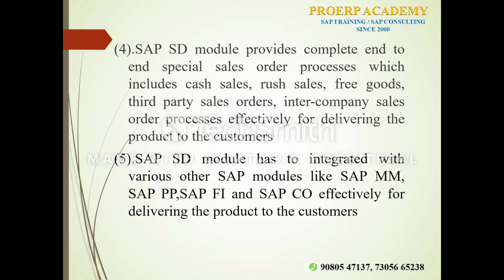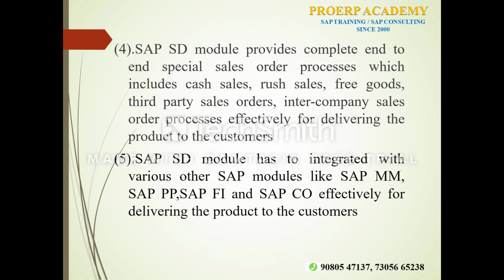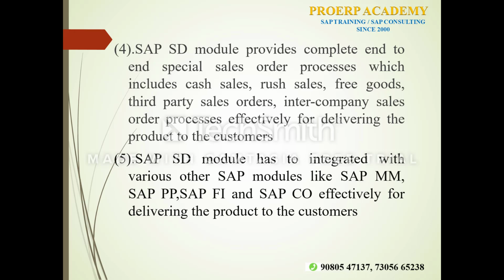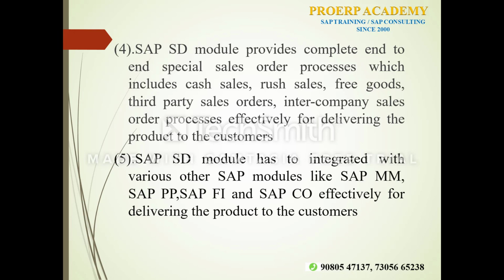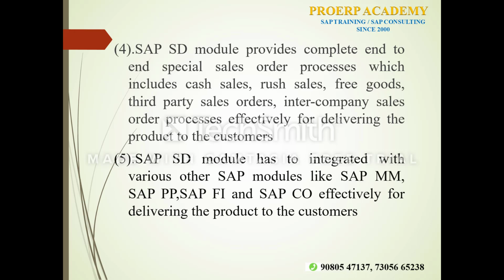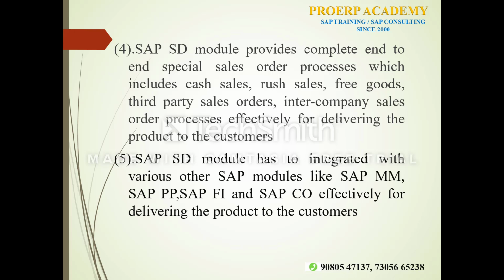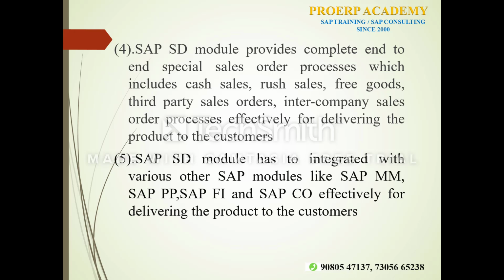WHY TO LEARN SAP SD MODULE??